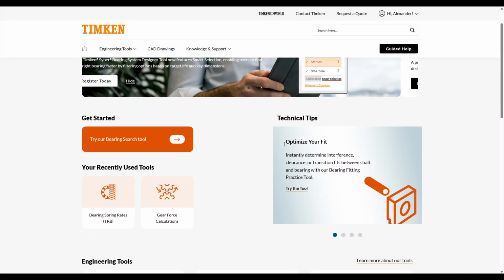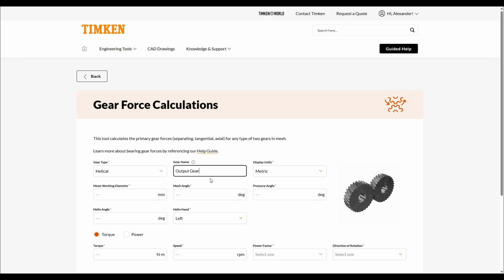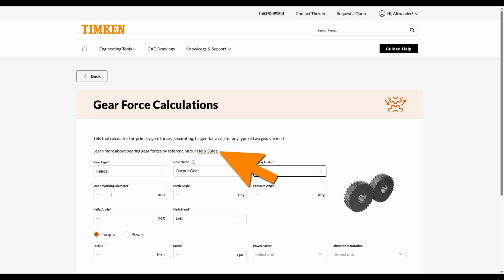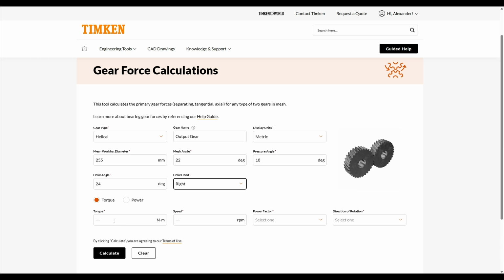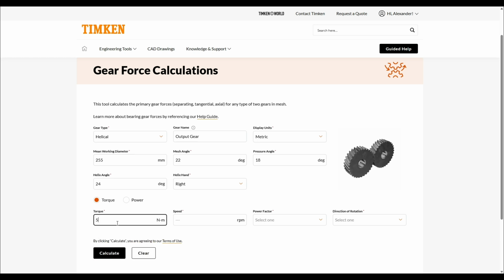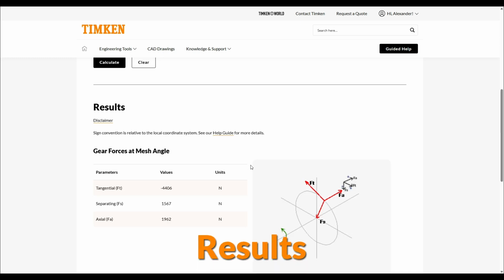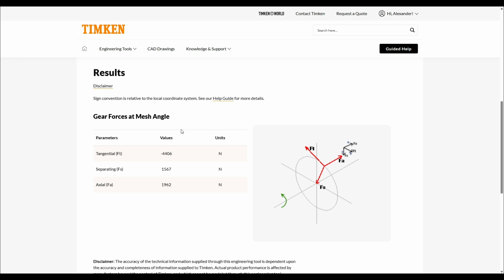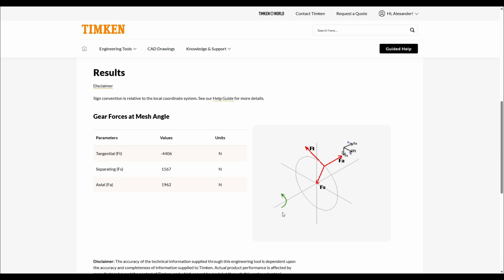Timken Online Engineering Tools: Gear Forces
Overview on how to use Timken online engineering gear forces tool